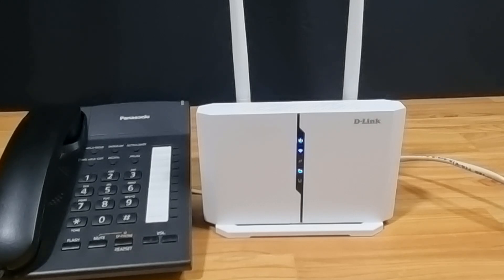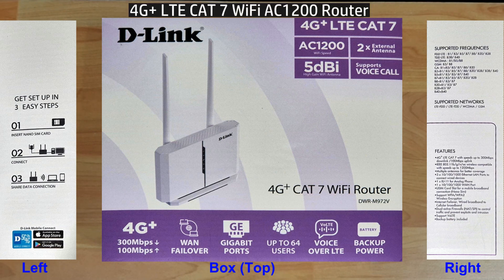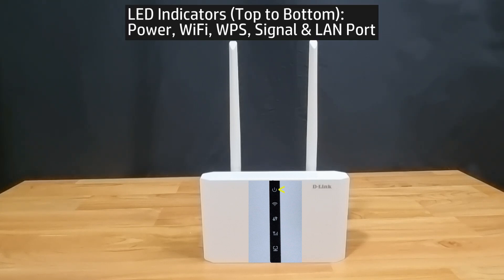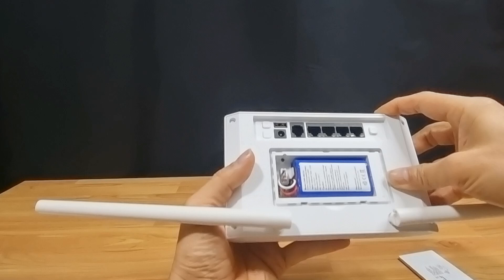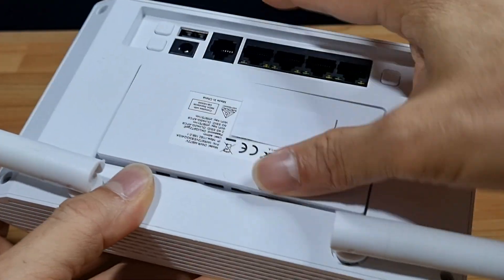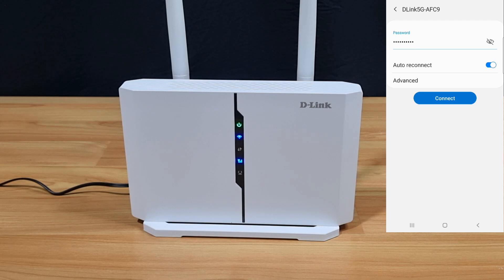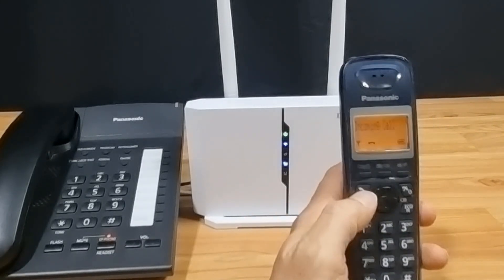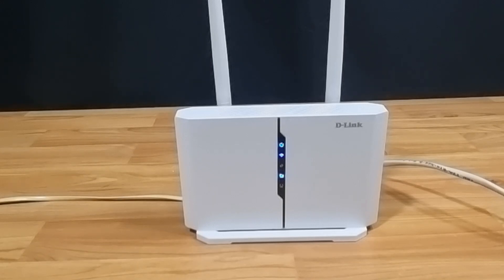D-Link DWR-M972 4G+ Cat7 AC1200 Wireless Dual Band Gigabit Router: Review, Unbox, Setup & Use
This tutorial Unbox & Setup the D-Link DWR-M972 4G+ AC1200
Wireless Dual Band Gigabit Router.

This router supports CAT 7 LAN Cable & VoLTE call!

Topics:

0:25  Speedtest
2:05  Unbox
2:21  Review
4:28  Setup & Use With SIM Card
6:17  Connect To Internet
7:21  Connect Desk Phone